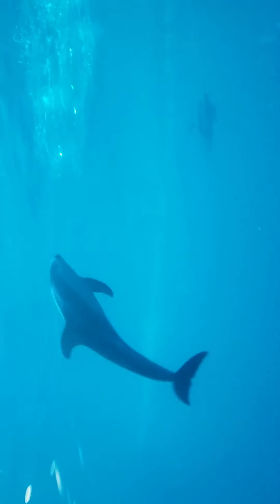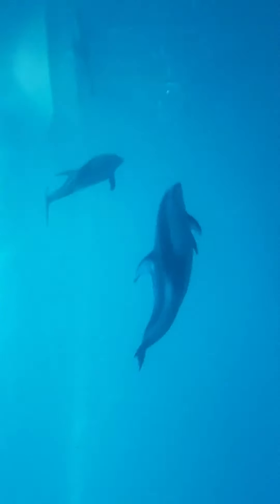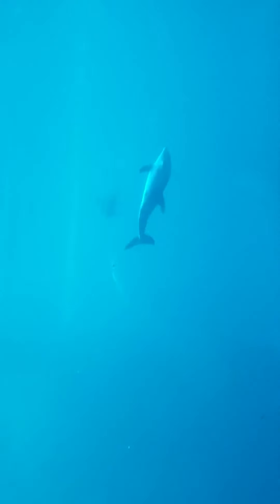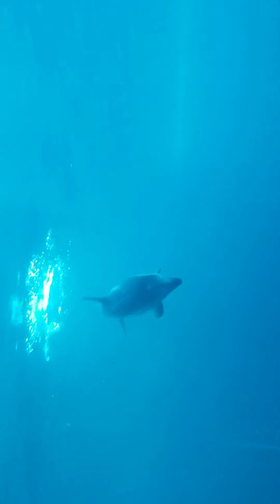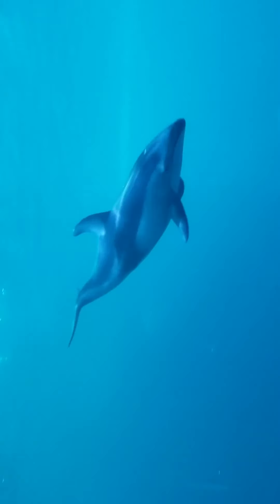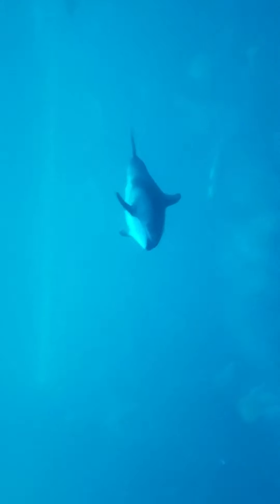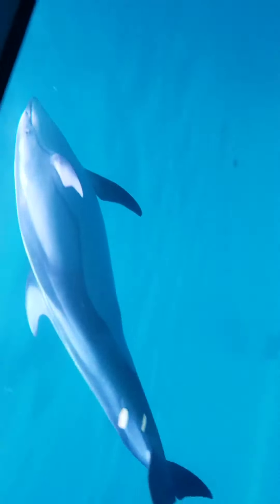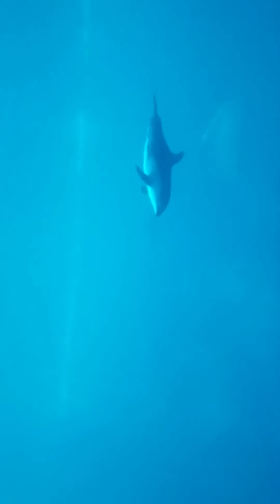shed aquarium in Chicago(1)